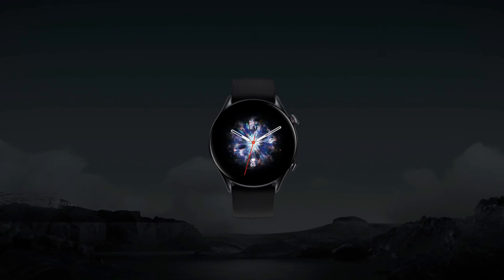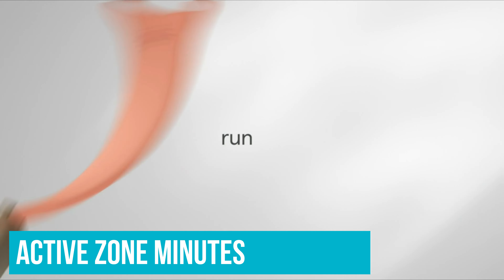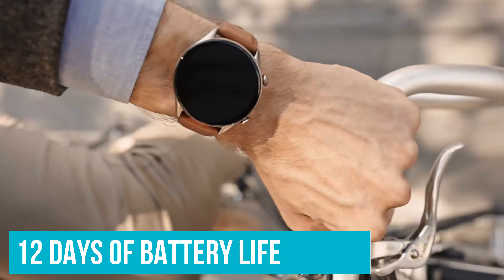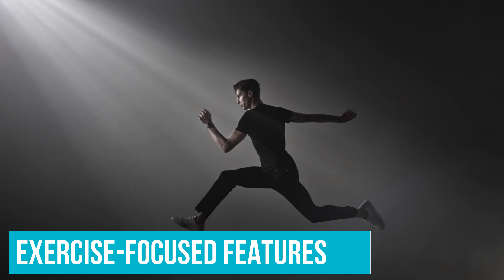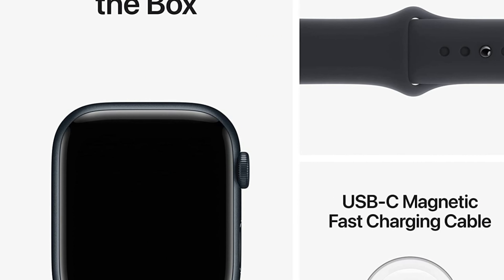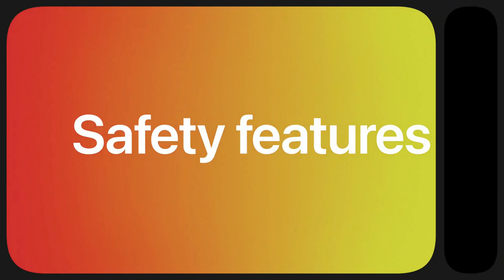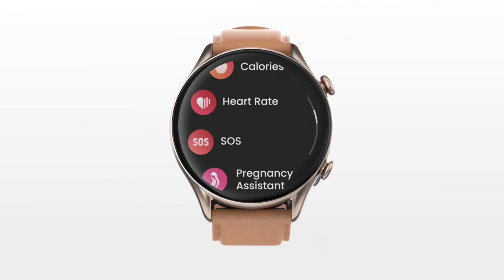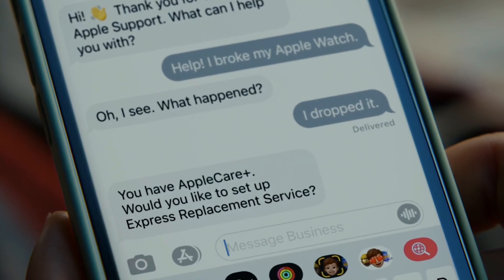Best Smartwatches 2023: The Only 5 Experts Recommend!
Links to the Best Smartwatches 2023 are listed below. At Valid Consumer, we've researched the Best Smartwatches 2023 on Amazon saving you time and money.

► 4. Amazfit GTR 3 Pro -
► 3. Garmin Venu 2 Plus -
► 2. Samsung Galaxy Watch 5 Pro -
► 1. Apple Watch Series 8 -

Smartwatches are becoming incredibly diverse and powerful tools, with the top models capable of tracking exercise, monitoring advanced health parameters, and serving as a convenient second screen for a smartphone.

Finding the best smartwatch for your needs is more than just choosing the most feature-packed watch that works with your iPhone or Android handset. There are numerous factors to consider, and it is critical to select a watch with a design that you will love wearing as well as one that meets your lifestyle requirements.

From the latest Apple Watch and Samsung wristwatch models to Wear OS and Fitbit devices, we've thoroughly tested and reviewed every major smartwatch on the market.

Hope you enjoyed my Best Best Smartwatches 2023 video.